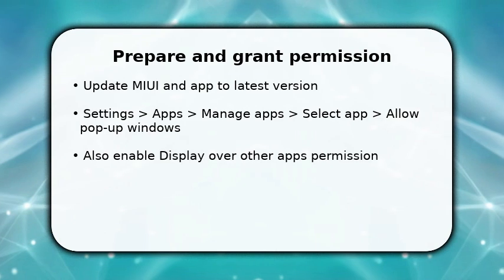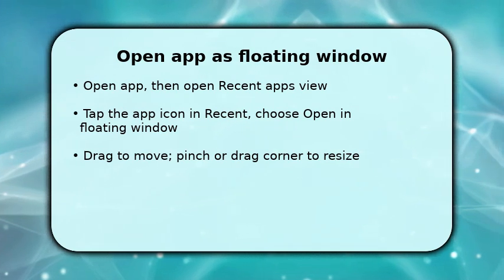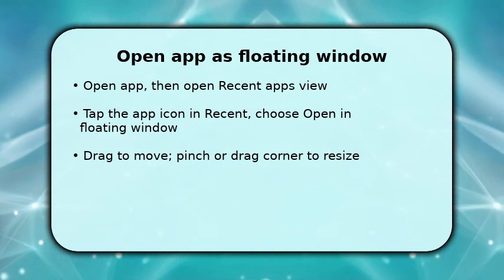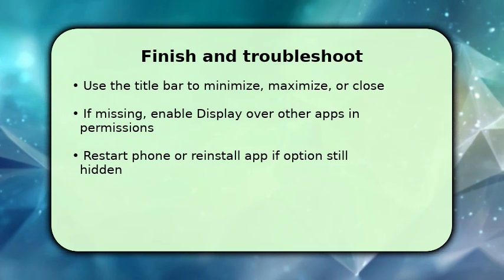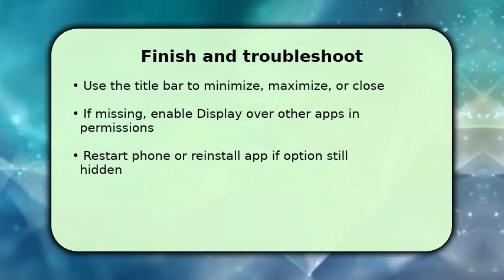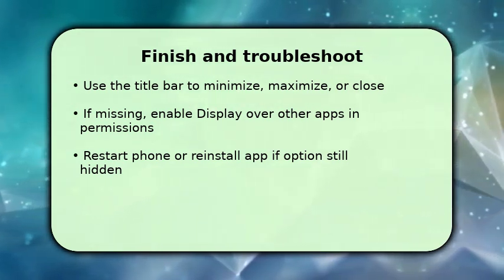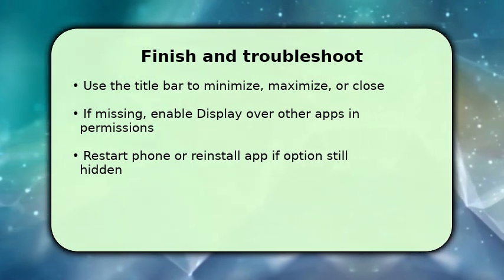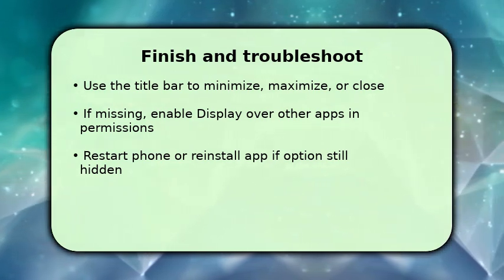How to Enable Floating Window in Poco C71 (only Way)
How to Enable Floating Window in Poco C71 (only Way) | 🔒 Surfshark VPN Deal — Stay private and secure. $1.99/mo + 3 Months Free ▸

Discover the exclusive method to activate floating windows on your Poco C71 device. This tutorial guides you through each step, ensuring a smooth setup for an immersive mobile experience.

Poco C71, enable floating window, mobile user interface customization, floating windows on Poco, customize Android display settings, immersive mode setup